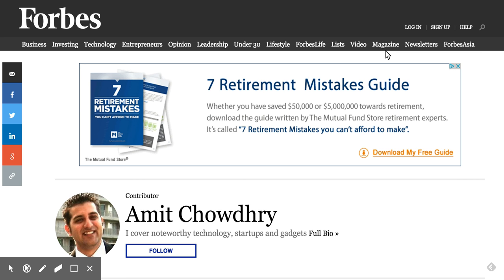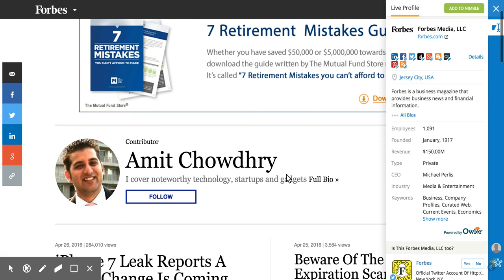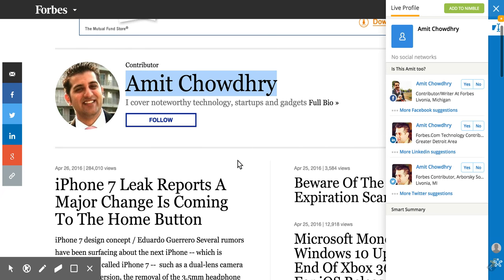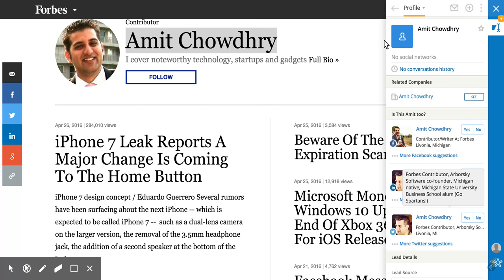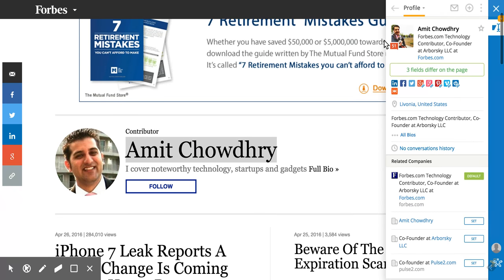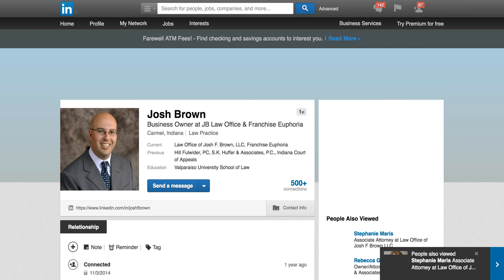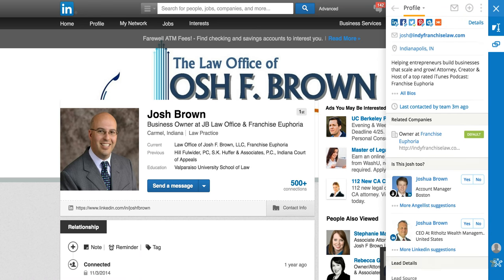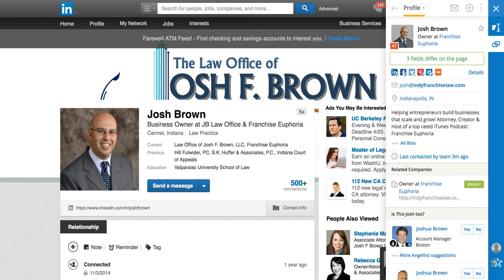Nimble Smart Contacts Bar - Review